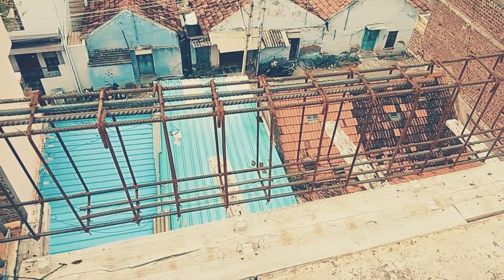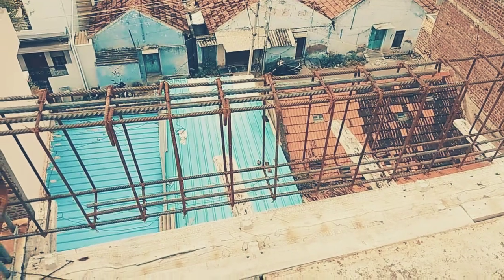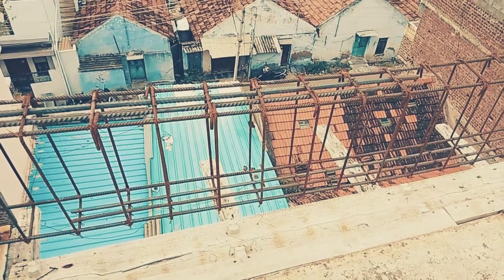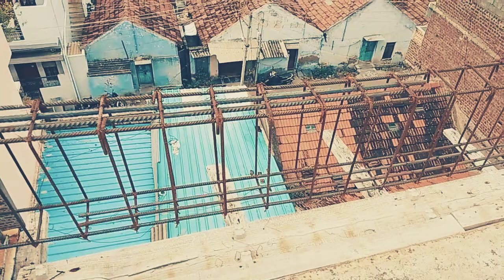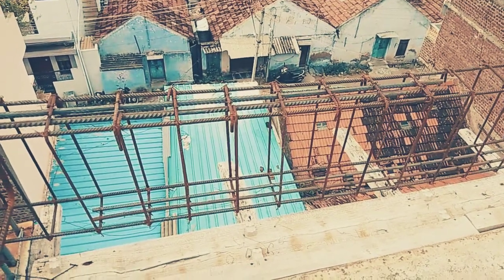Reinforcement detail for 11 feet rcc beam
11 feet rcc beam
2nos of 12mm in top
2nos of 12mm in bottom
2 nos of 16mm top extra bar
2 nos of 12mm in bottom extra bar